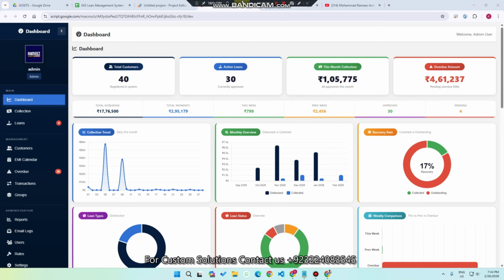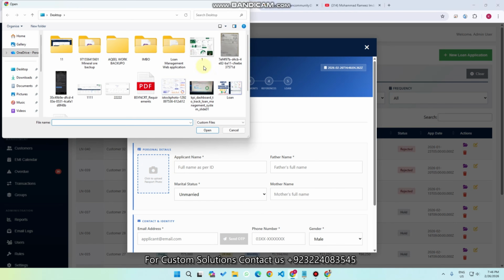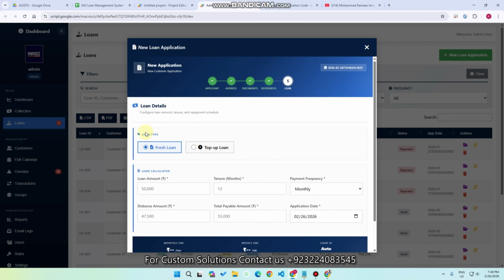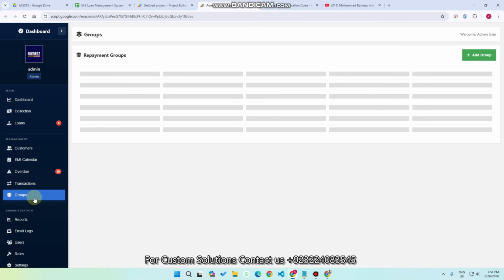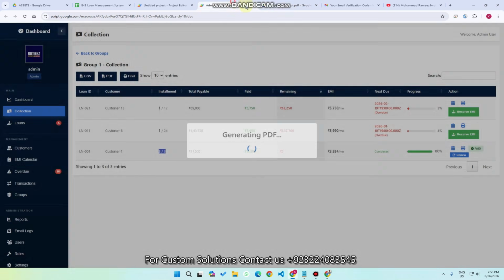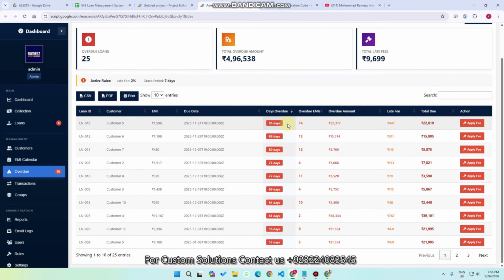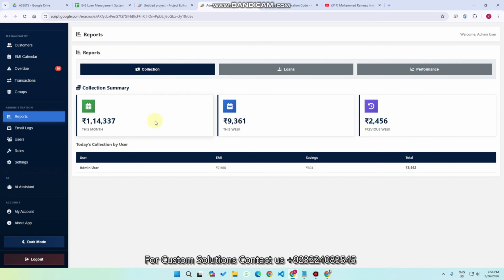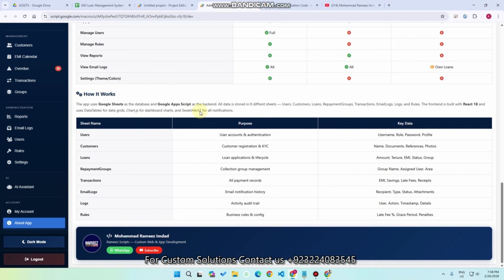How to Build a Loan Management System with Google Apps Script & Google Sheets | E43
Build a complete Loan Management System web app using Google Apps Script and Google Sheets as your database — completely free, no hosting required.

This full-stack dashboard handles the entire loan lifecycle: customer KYC registration with document uploads, loan applications with multi-step wizard forms, EMI collection with receipt generation, overdue tracking with automatic late fee calculation, and detailed financial reports — all powered by Google Sheets.

Tech stack: Google Apps Script, Google Sheets, React 18, jQuery DataTables, Chart.js, SweetAlert2, Font Awesome, Google Gemini AI API

This is a production-ready microfinance management system — perfect for small lending businesses, NBFCs, self-help groups, and anyone who needs a free loan tracking solution built entirely on Google Workspace/

Features List

✅ User Login & Authentication
✅ User Registration with Email OTP
✅ Forgot Password with OTP Reset
✅ Role-Based Access Control (Admin, Manager, User)
✅ Customer Management with KYC Documents
✅ Customer Document Viewer
✅ Customer Ledger with Running Balance
✅ Loan Application Multi-Step Wizard
✅ Loan Approval & Rejection Workflow
✅ Loan Renewal & Top-Up
✅ EMI Collection by Group
✅ EMI Schedule Generator
✅ Payment Calendar View
✅ Overdue Loan Detection
✅ Automatic Late Fee Calculation
✅ Configurable Business Rules
✅ Transaction Management
✅ Repayment Group Management
✅ Daily Savings Collection
✅ Email Notifications with PDF Attachments
✅ Email Logs Tracking
✅ Collection Trend Charts

💼 NEED CUSTOM SOLUTIONS?

🔧 What I Build:
✔️ Google Sheets-based ERP & Business Systems
✔️ Google Workspace Integrations
✔️ Full-Stack Web Apps (React + Apps Script)

google apps script react dashboard tutorial
build web app with google sheets as database
loan tracking system google apps script with source code